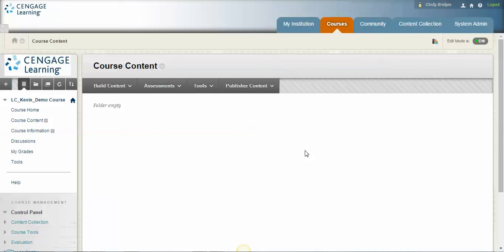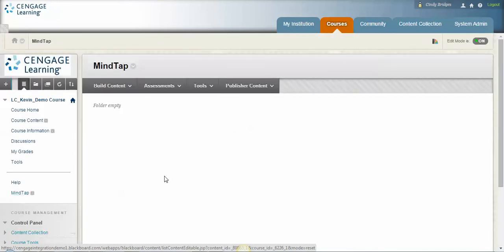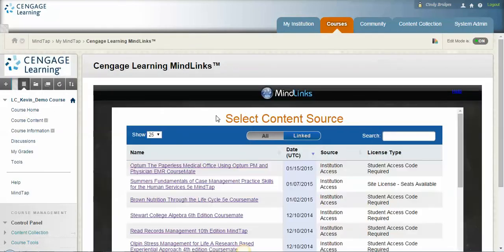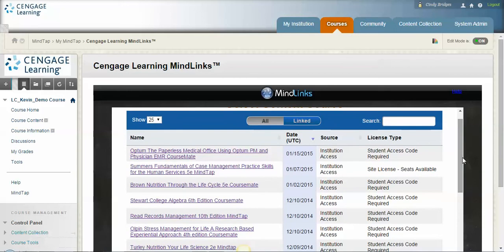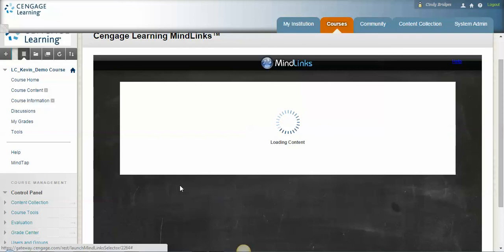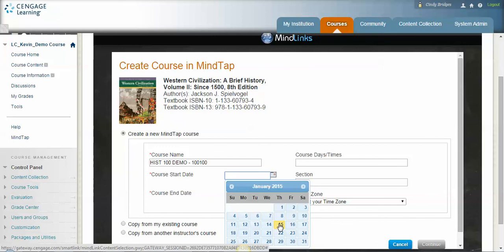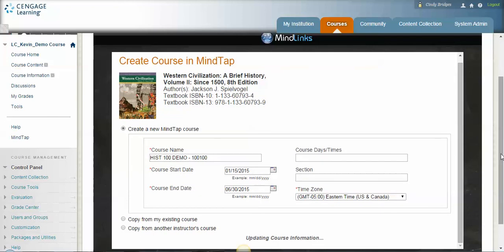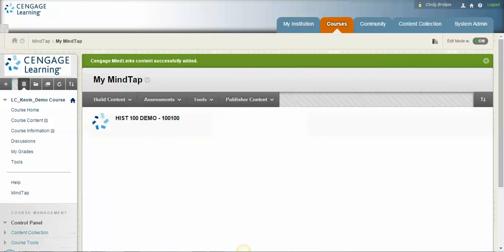Create a New MindTap Course in Blackboard